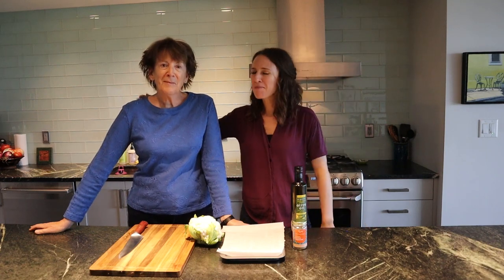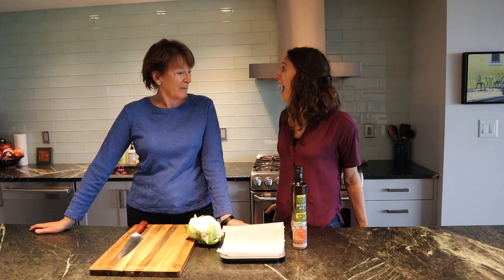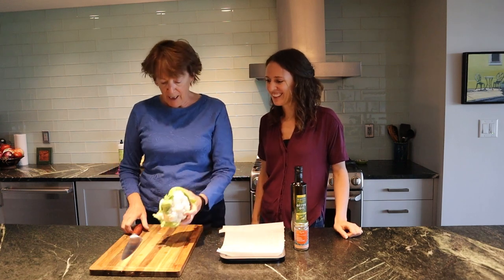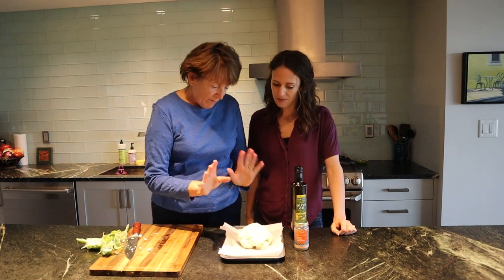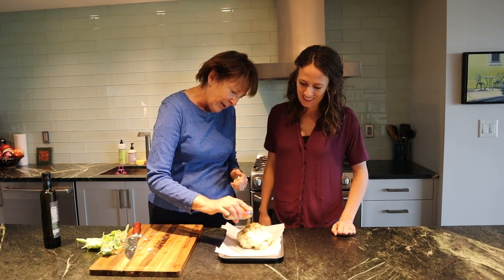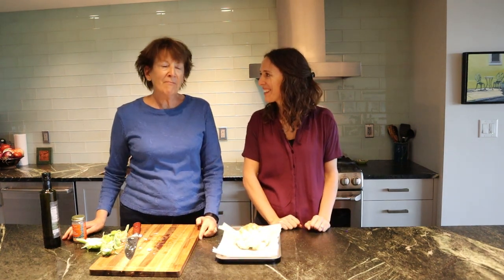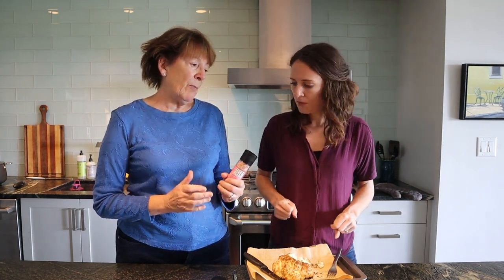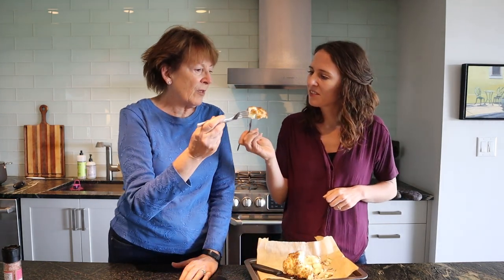Easy Whole Roasted Cauliflower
We have an exquisite recipe for Easy Whole Roasted Cauliflower. Prepare to tantalize your taste buds with the aromatic delights of Rumi Spice Kabul Piquant Spice Blend, a floral and citrusy infusion inspired by the vibrant flavors of Afghanistan. This remarkable blend, featuring cardamom, Rumi fennel, Rumi coriander, orange peel, ginger, clove, hibiscus, cinnamon, rose petal, and Rumi saffron, will elevate your cauliflower dish to new heights. With hints of saffron and orange peel adding a luscious richness and bold flavor infusion, this easy whole roasted cauliflower makes a perfect side dish, great for a dinner party.